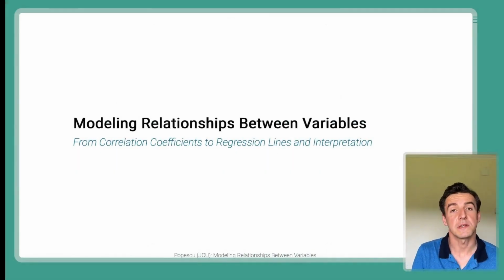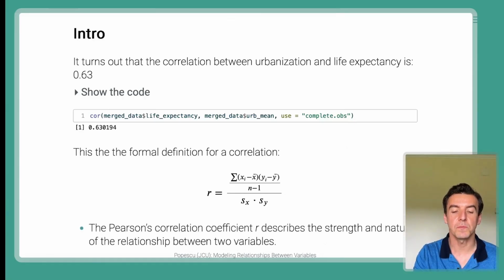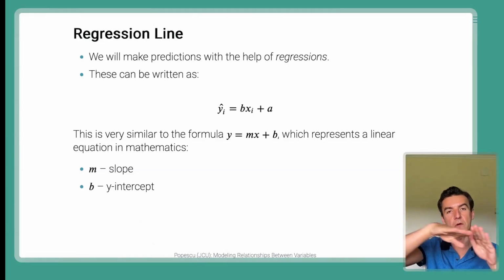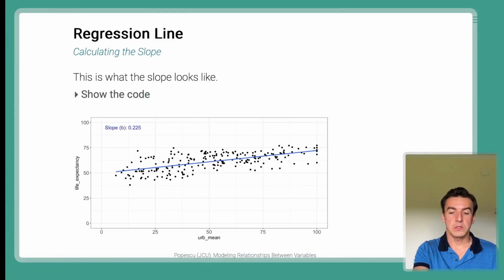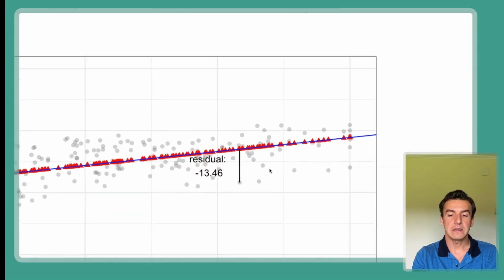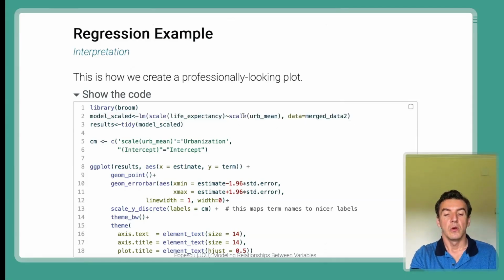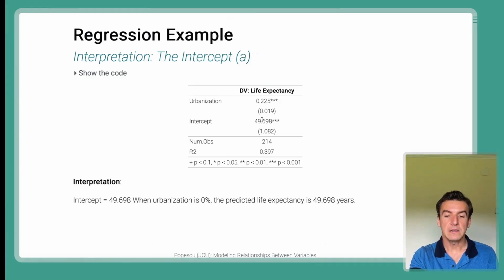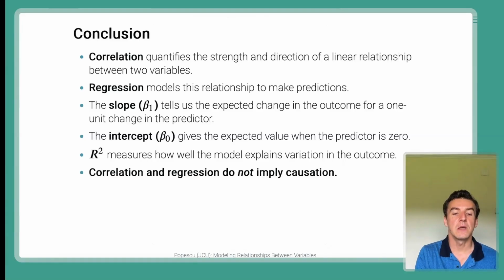Data Lies? Why Correlation ≠ Causation (and What To Do Instead)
In this crash course, I’ll show you how to move beyond simple correlations and actually model relationships between variables using regression. No endless math proofs — we’ll use real-world data (urbanization and life expectancy) and walk step by step through visualizations and interpretations in R with dplyr and ggplot2.

We’ll cover:

Calculating and interpreting the correlation coefficient
Why correlation does NOT mean causation
Fitting a simple linear regression model in R
Visualizing regression lines and slope direction (positive vs. negative)
Understanding residuals and the “line of best fit”
Interpreting regression output: slope, intercept, standard error, and R²

By the end, you’ll know how to go from “these variables look related” to “here’s how much one predicts the other” — with clean code and clear visuals to back it up.

👉 Perfect for students, researchers, and anyone who wants to level up their research!

⏱ Chapters
00:00 - Introduction
01:10 - What You’ll Learn Today
01:16 - The Correlation Coefficient
06:10 - Correlation vs. Causation
07:25 - Correlation Line
15:30 - Predicted Values
21:50 - Regression Interpretation
23:32 - The Standard Error Interpretation
23:57 - The Intercept Interpretation
25:00 - The R Squared
26:50 - Conclusion